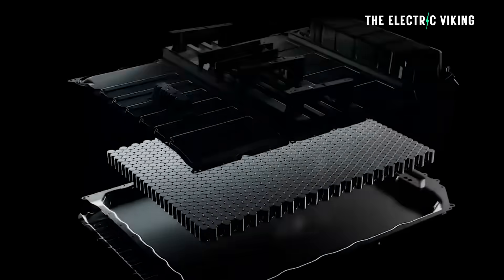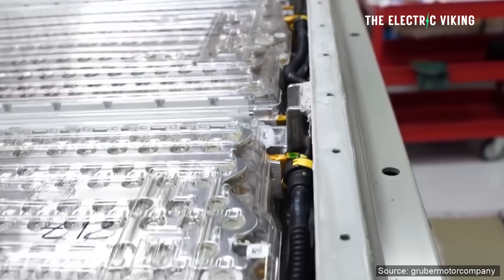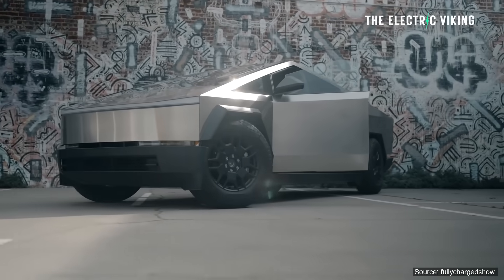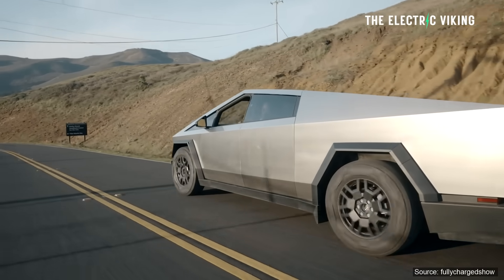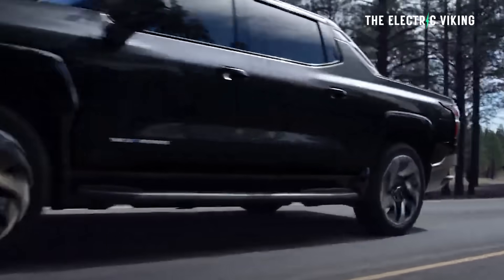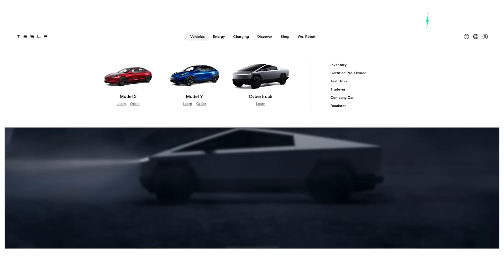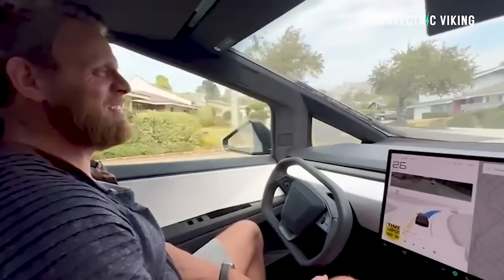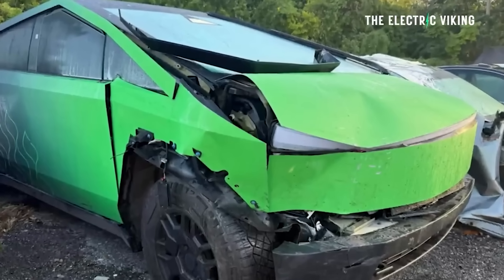Why Tesla is replacing ENTIRE battery in some Tesla Cybertrucks